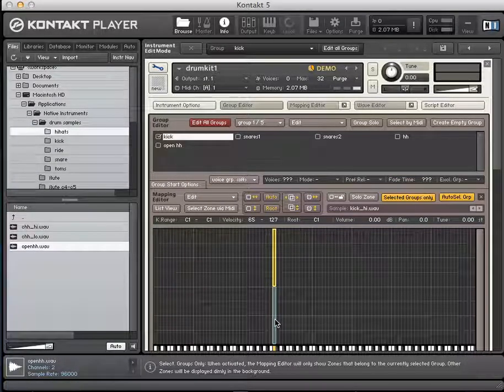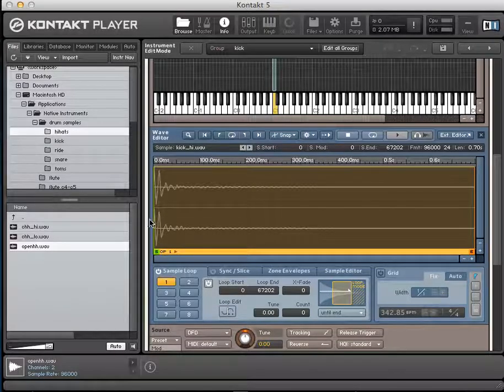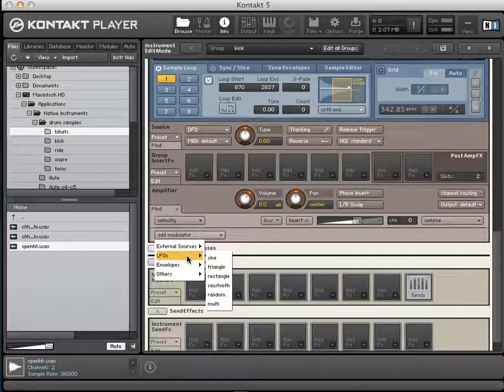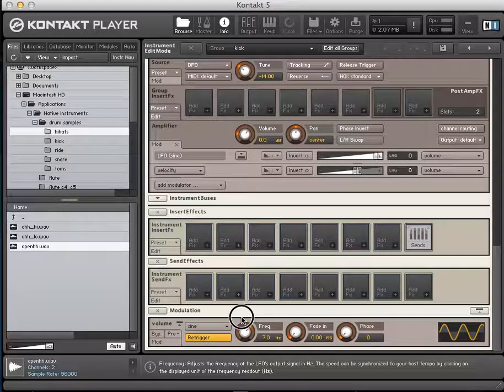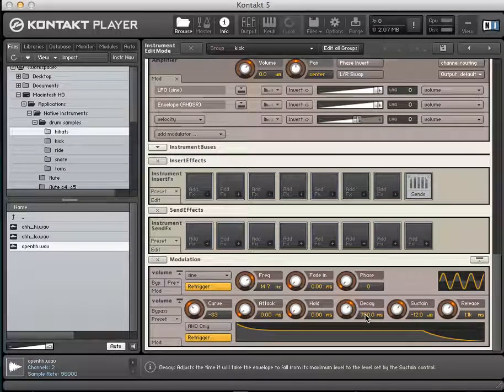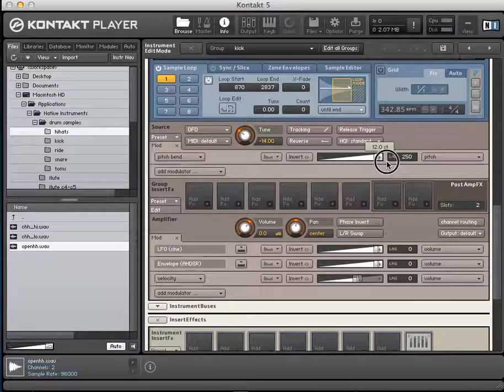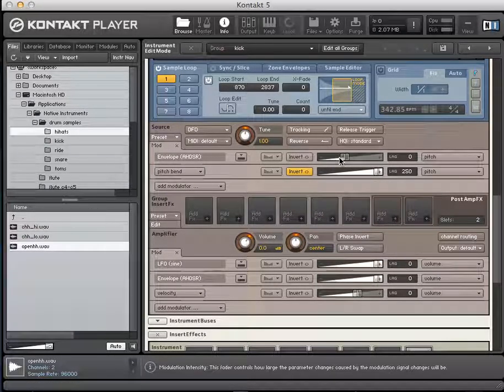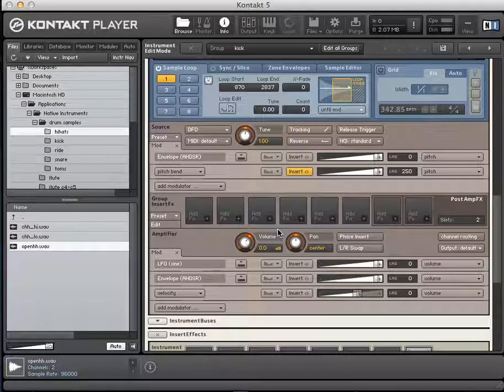Kontakt 5 Tutorial 4.2 Modulation